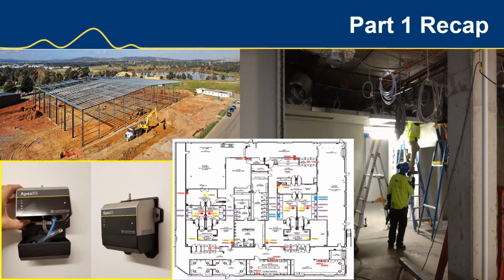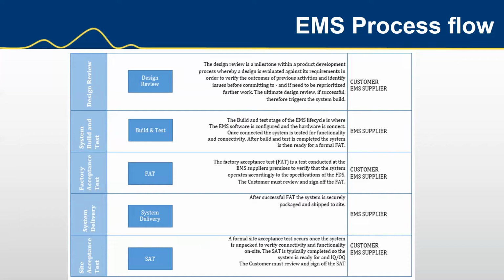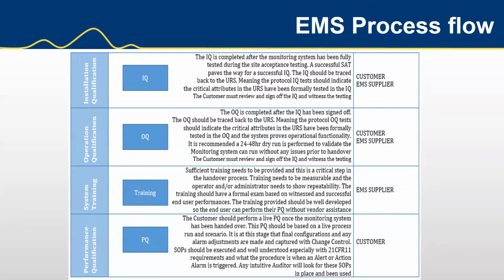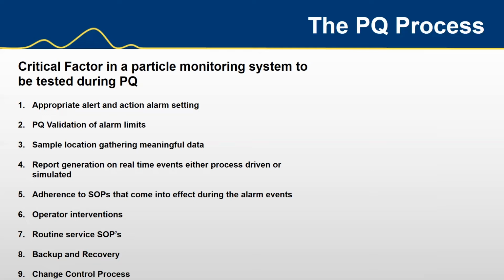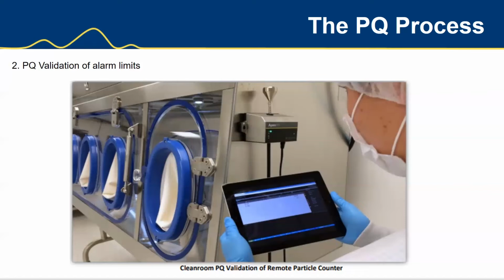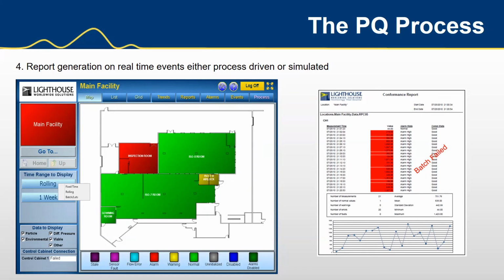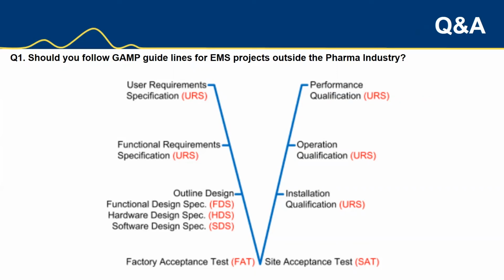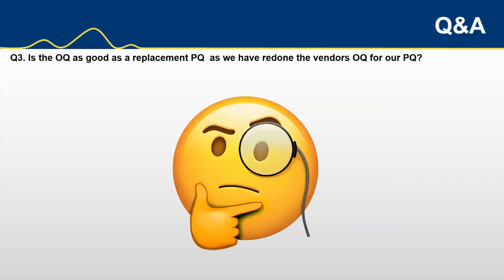How to effectively implement an Environmental Monitoring System Part 2:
How to effectively implement an Environmental Monitoring System Part 2: The Validation and Handover Process

December 2021 Webinar